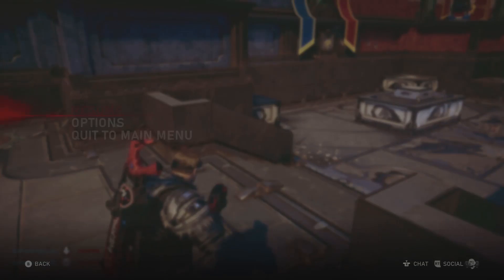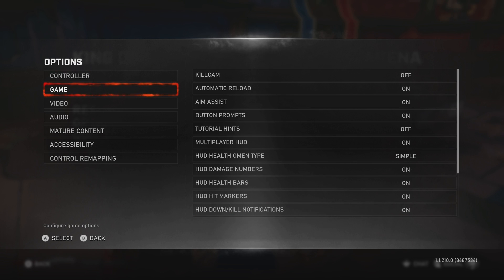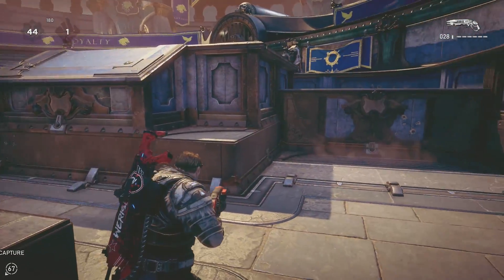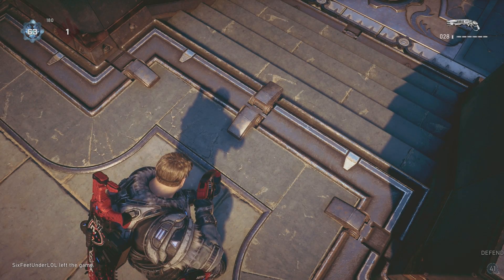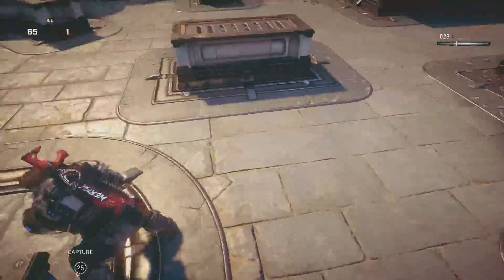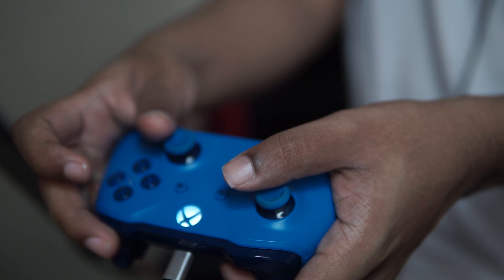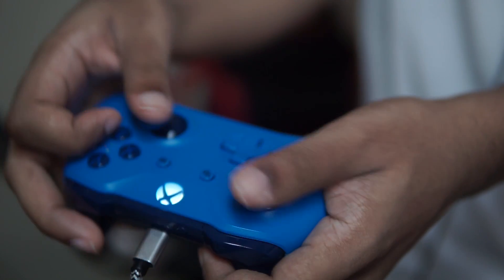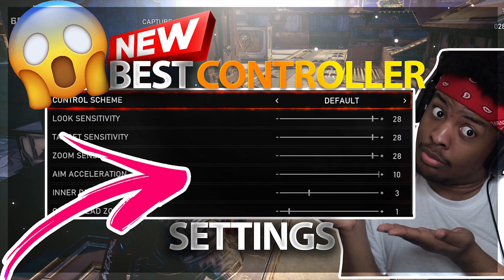BEST CONTROLLER SETTINGS IN GEARS 5 - SENSITIVITY TIPS & TRICKS 2020!